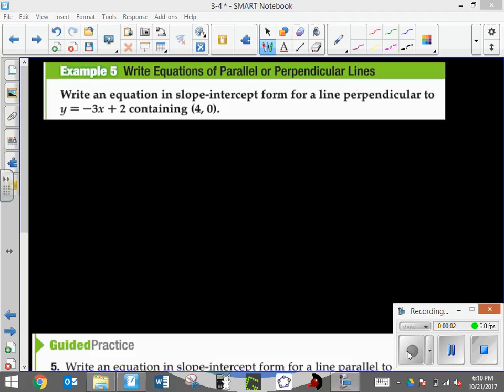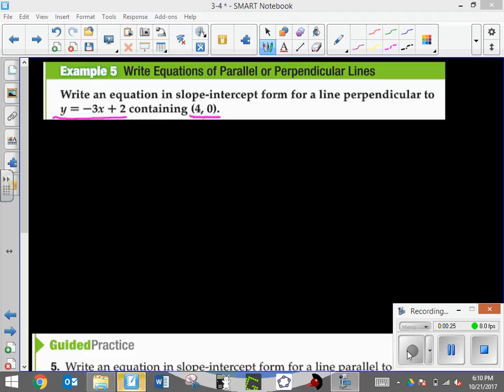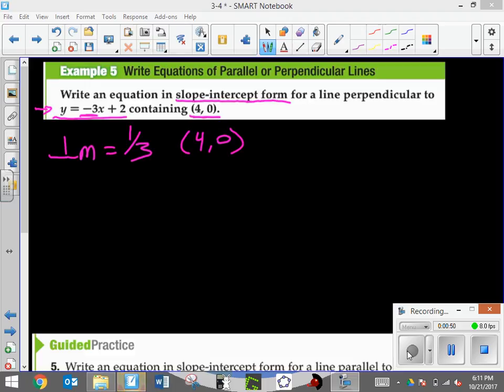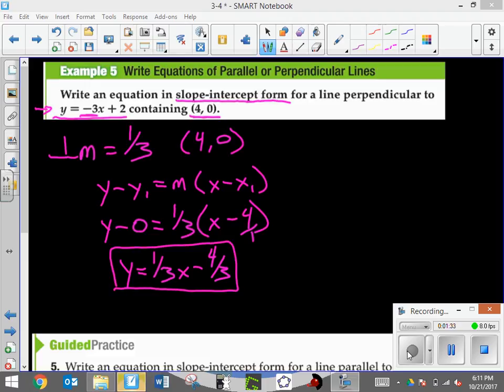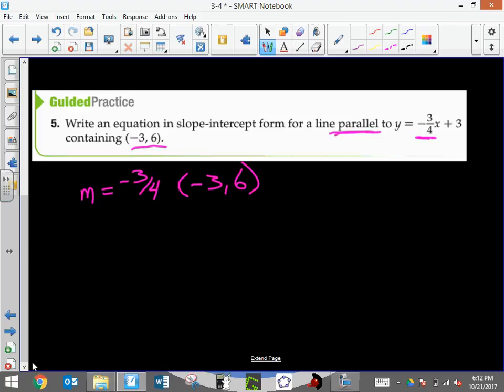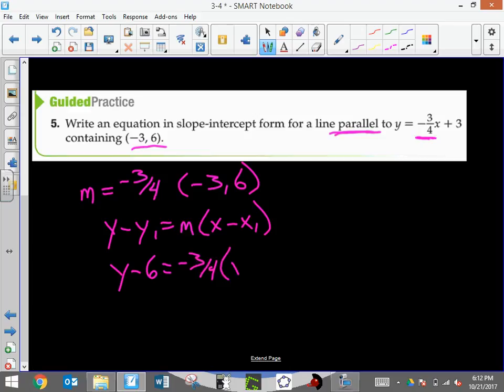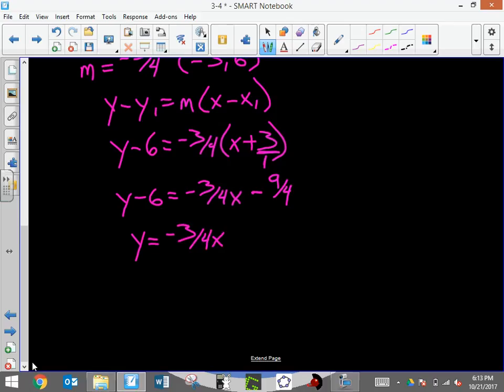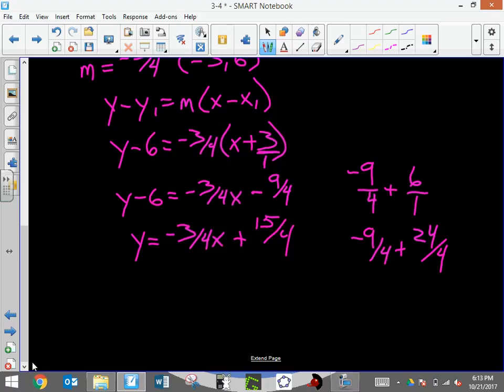Chapter 3 Lesson 4 Example 4